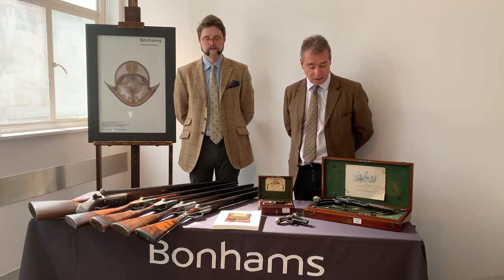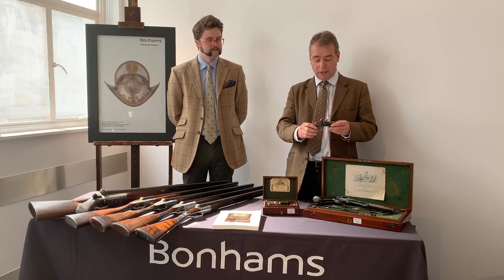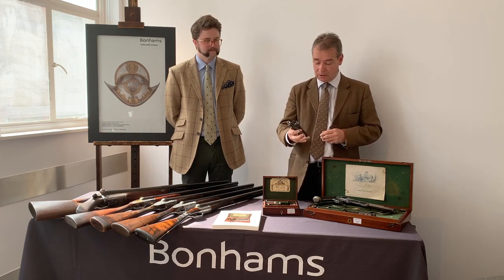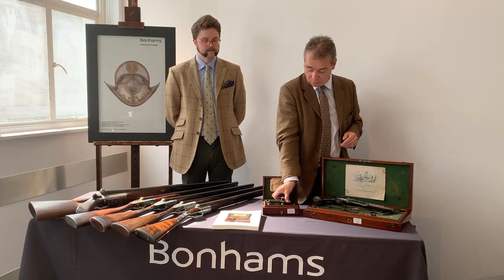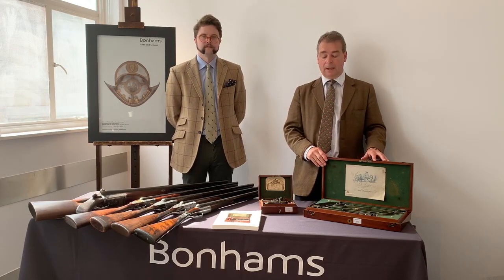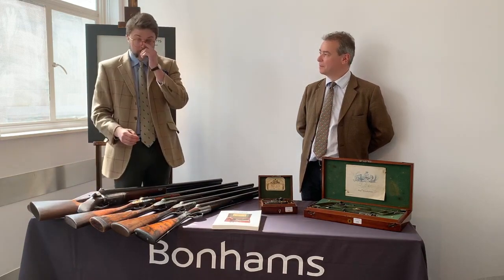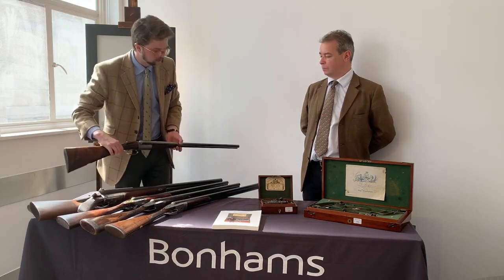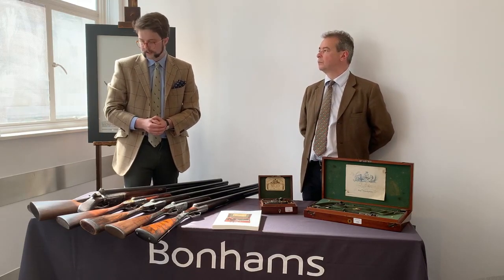Bonhams for The World Gunmakers Virtual Event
The World Gunmakers Virtual Event 2020 - Bringing the world's best gunmakers to your home.

Unique art painted with pheasant feathers and ink.
Clare designed the front cover for the 25th anniversary of the Scone Game Fair as well as winning the competition for the design of the front cover for the CLA Game Fair 2014. Shortlisted in 2014 and 2017 for Wildlife Artist of the Year, Clare has worked closely with, and donated paintings to a number of international charities including Tusk Trust, Born Free Foundation and GWCT.Bonhams is a privately owned international auction house. Founded in 1793, Bonhams has a heritage and reputation for connoisseurship and bespoke service known throughout the world. With specialists in every major area of art, antiques, jewellery, motor cars and collectables, the depth of knowledge at Bonhams makes us a natural choice as the place to buy and sell.